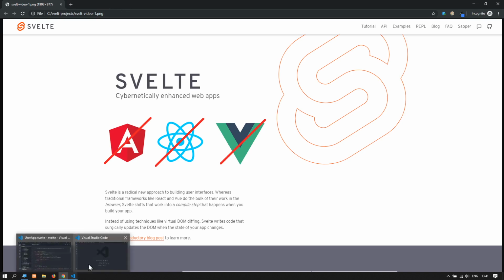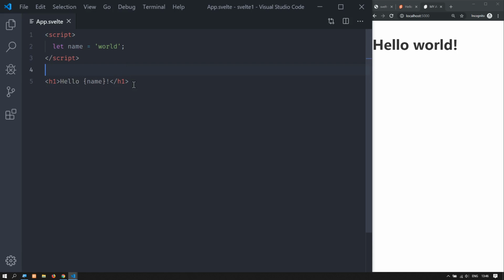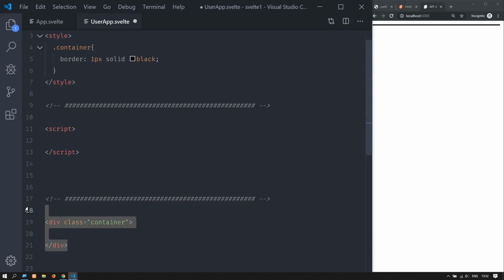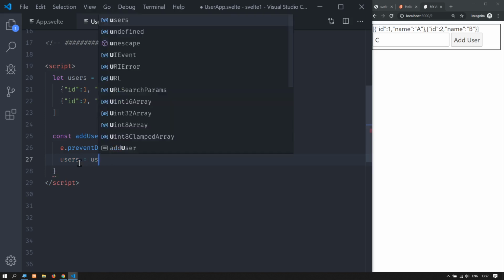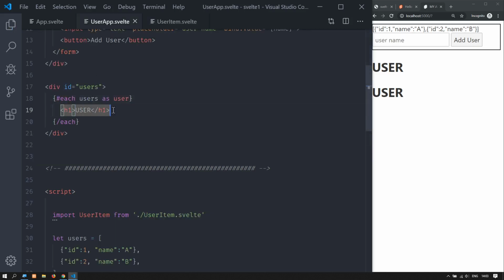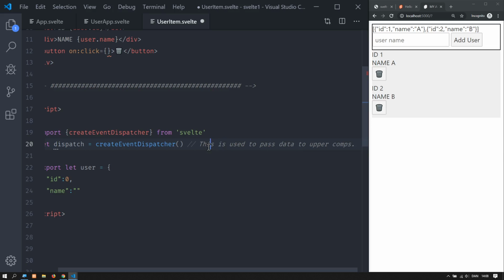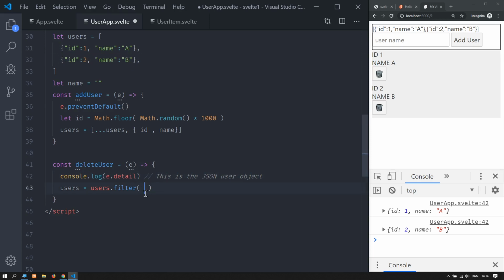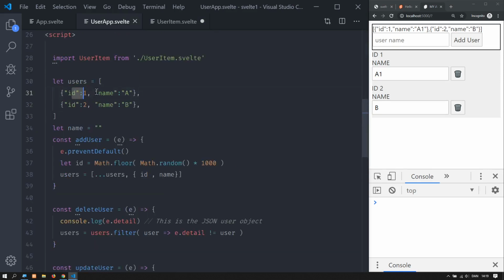Svelte - Tutorial for beginners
Learn how to create, update, delete users with SVELTE by using event handlers, event emitters and the main principles of SVELTE.